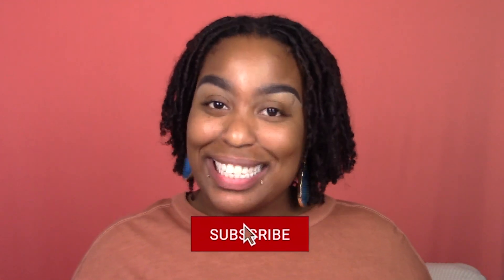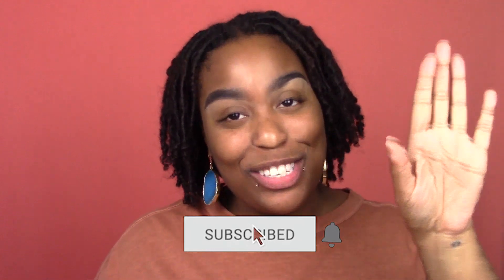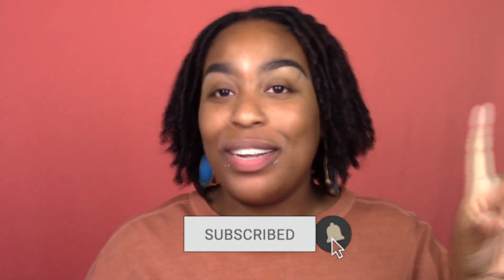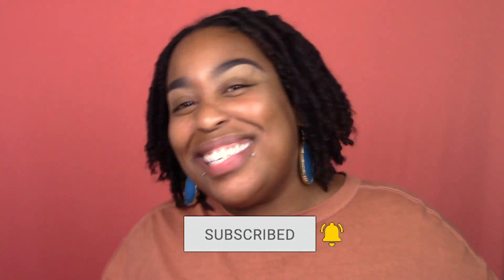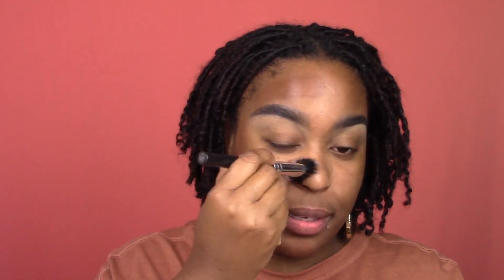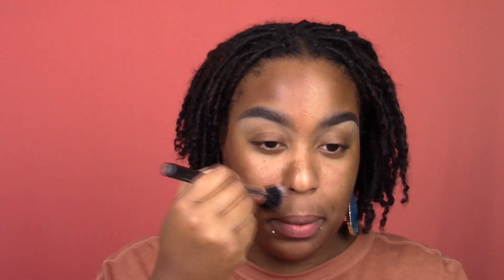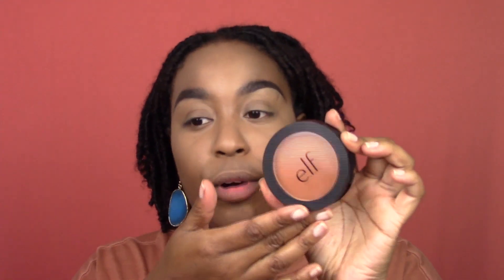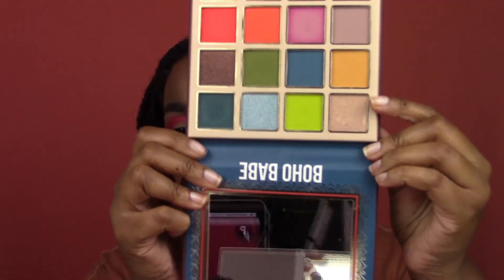The IG Poll Results Are in! Did I Test the Maybelline Fit Me Tinted Moisturizer OR the LA Girl One?!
Don’t sleep just because it’s cheap!

Not going to lie, I have a small part of me who wishes I could just be a tinted moisturizer girl BUT THESE MOISTURIZERS KEEP PLAYING ME! Thank you to everyone who took part in the poll, the results are in and they are NOT what I expected. Have you tried these before?